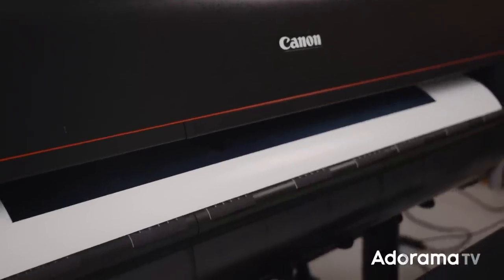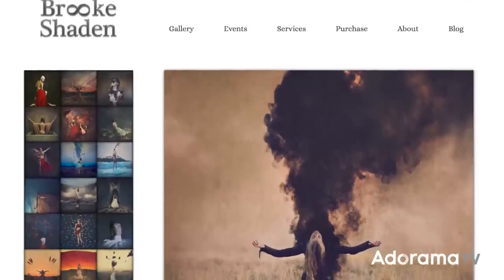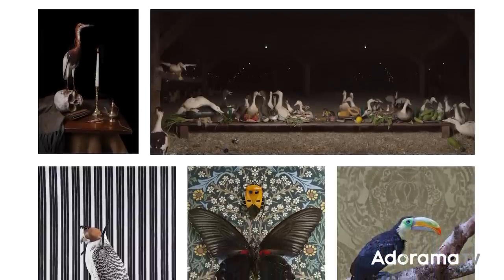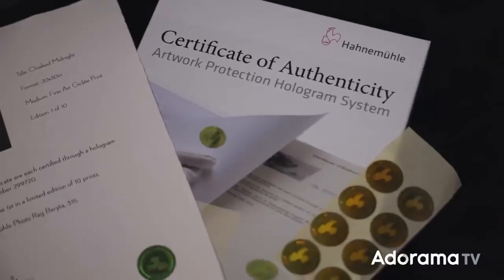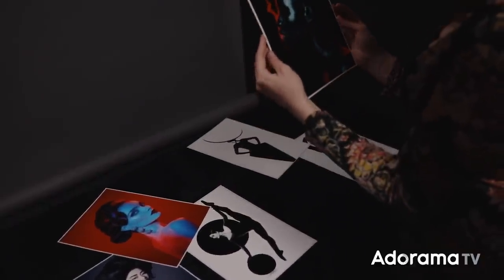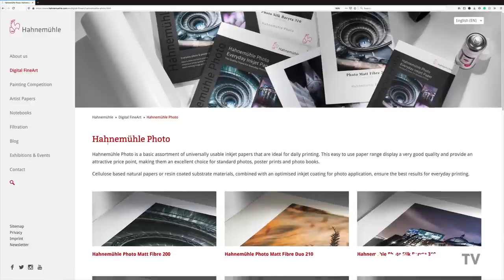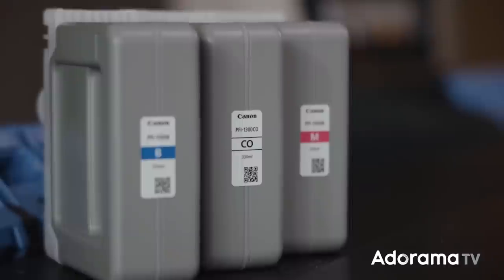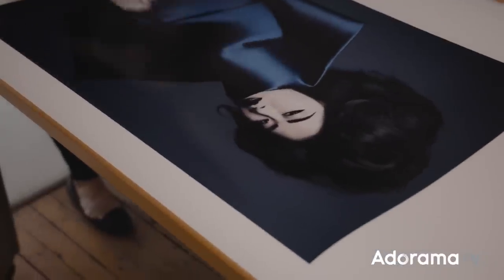Fine Art Prints with the Canon imagePROGRAF Pro-4000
Learn the essentials of creating your very first fine art print collection. You'll learn about editions, certificates of authenticity, printers, and more. Join Lindsay Adler as she shares her first experiences creating a limited edition fine art print collection while printing with the Canon imagePROGRAF Pro-4000 large format printer.